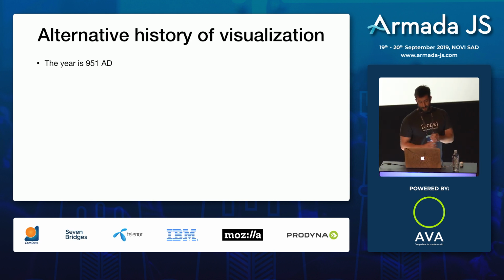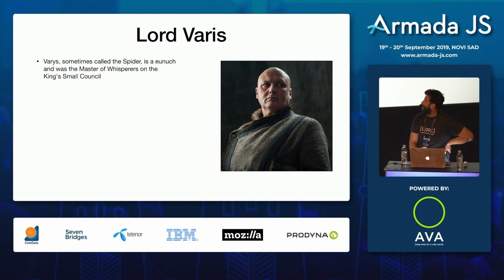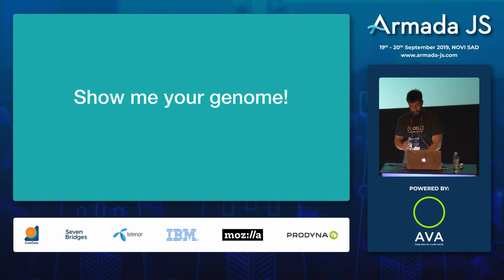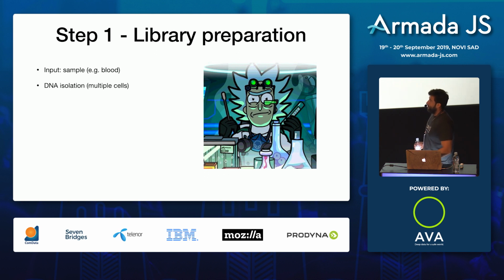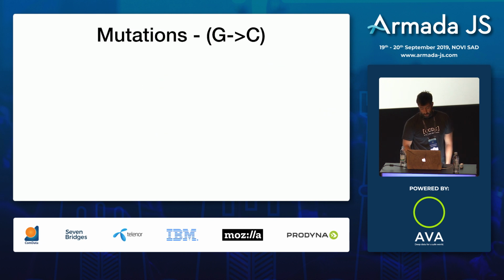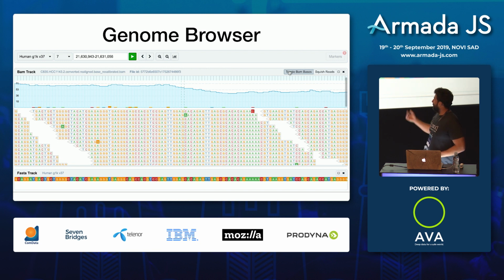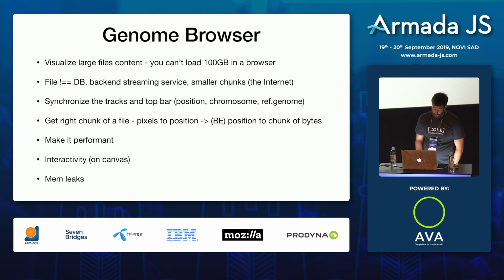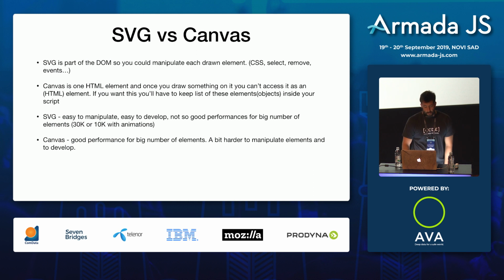Show me your data! by Nenad Kuzmanović | Armada JS 2019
Behold the story of data as told by SVG, Canvas, D3.js and JavaScript! To see the secrets hidden in the data, one must know how to look. You will hear about (and see, of course!) the challenges of creating interactive visualizations using the frontend stack, overcoming the imperfections of browsers, data formats, and the Internet. We’ll also talk about visualizing bioinformatic data, how to know if one of your friends is a mutant, the land of Westeros, Varys and Jon Snow.

About Nenad Kuzmanović:

Nenad is a Software Engineer with more than seven years of experience in Web development, primarily working in the front-end. Currently he is working as an Engineering Team Lead at Seven Bridges, leading the Visualization team. He is a big fan of JavaScript, TypeScript, Python and Internet Memes.